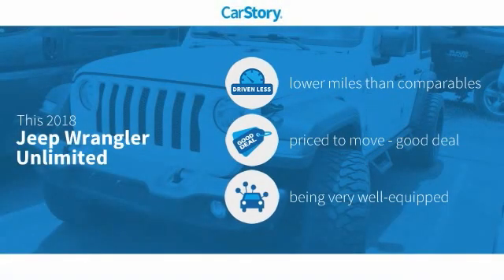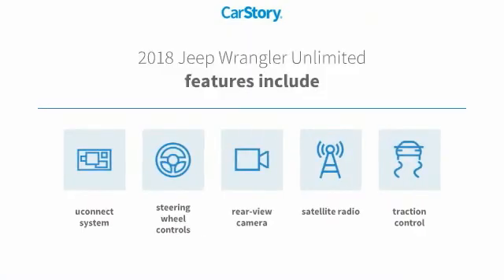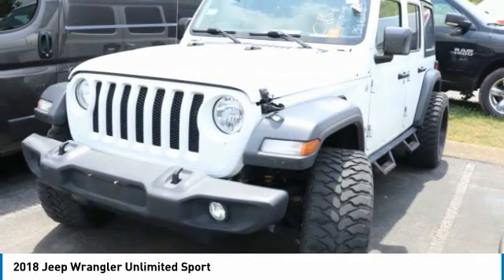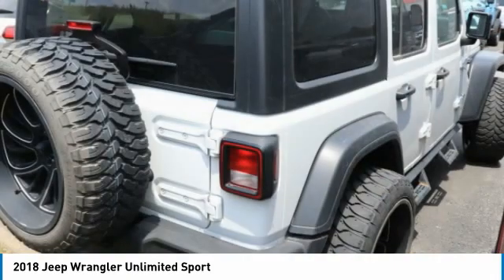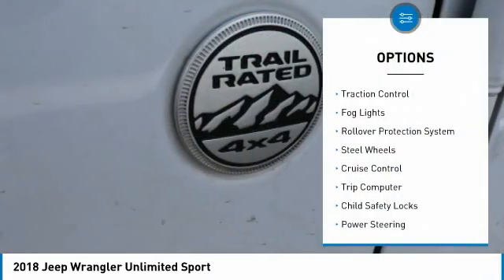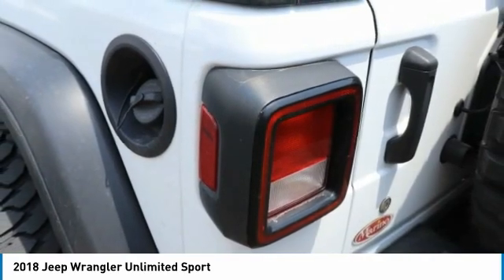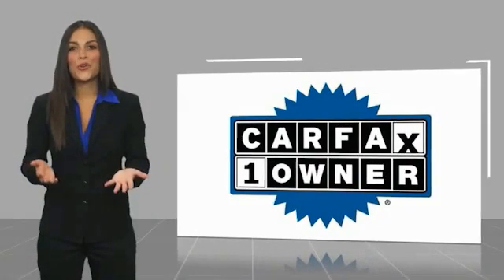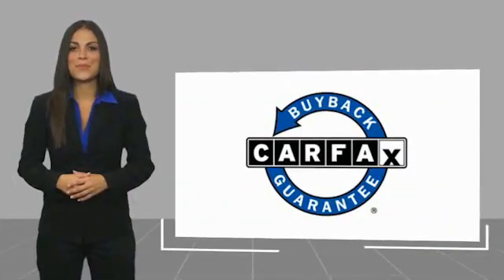2018 Jeep Wrangler Unlimited P3564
2018 Jeep Wrangler Unlimited Sport

Freeland CDJR
5800 Crossings Blvd

Recent Arrival! CARFAX One-Owner. Clean CARFAX.